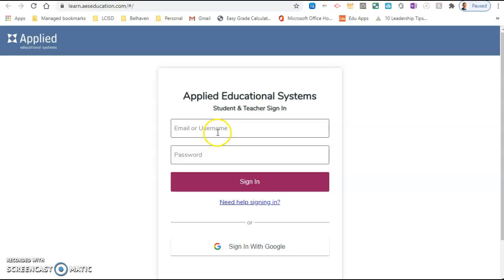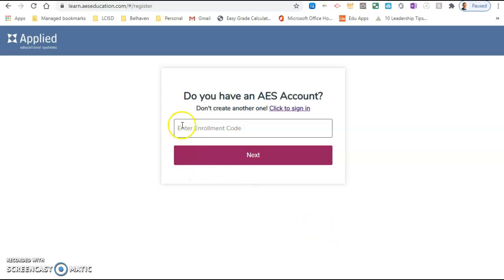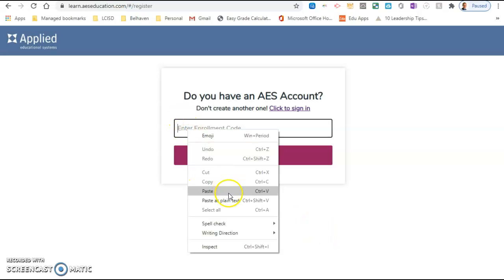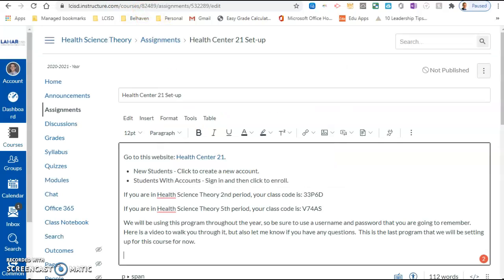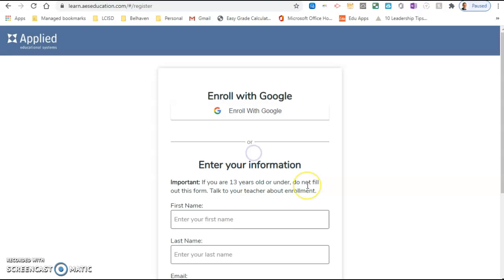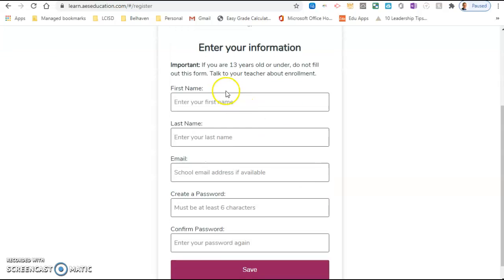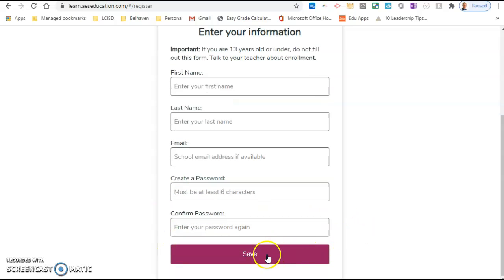AES Walk Through